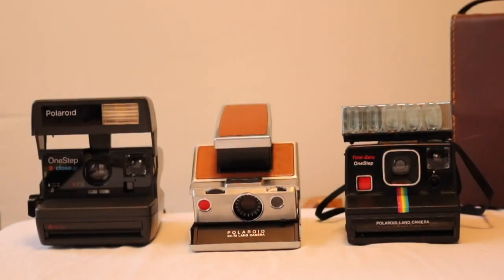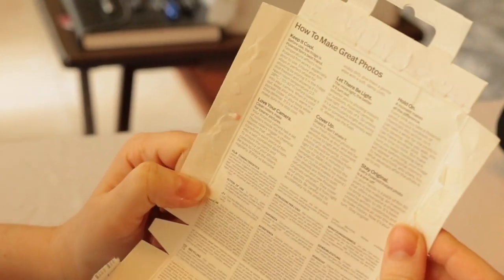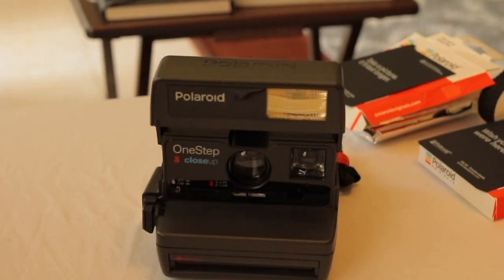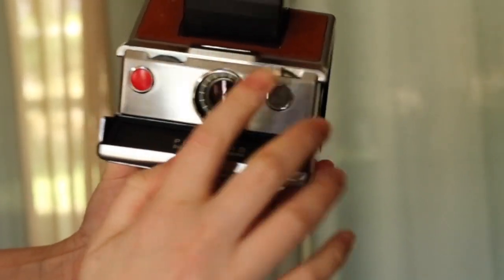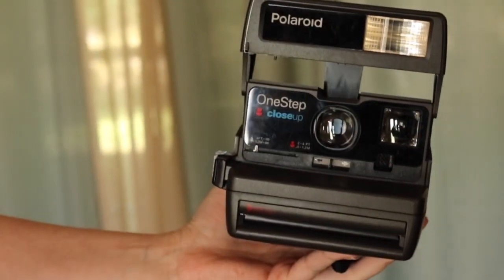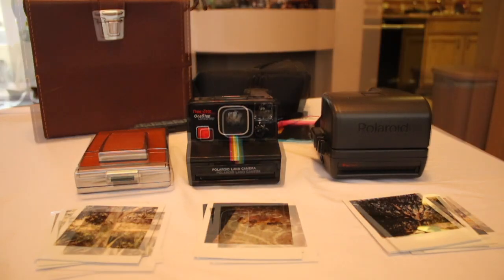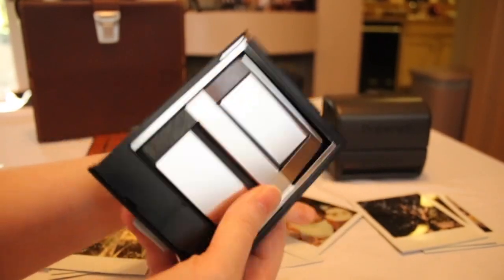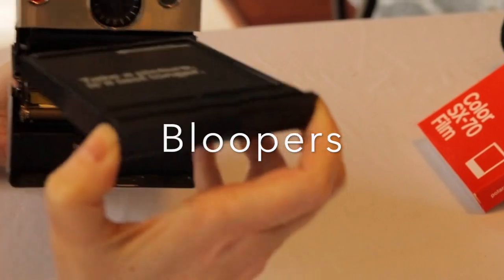Testing & Having Fun with Polaroid Cameras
In this video I will test if my Polaroid Close Up, Polaroid Time Zero, and Polaroid SX-70 work, and then I shoot with them with some Polaroid Originals film.

My videos are to help fellow vintage camera enthusiasts to do certain things in the hobby. I especially like to encourage others with disabilities and illnesses to keep practicing with cameras even though their limitations may keep them from doing a lot of aspects of the hobby. I hope I can inspire others to keep going with their passion despite pain and limitations.

If you love photography and/or vintage cameras and are doing it despite limitations please share your story with me in the comments. Even if you're not dealing with limitations, but just love vintage cameras and photography, share your experiences with me.